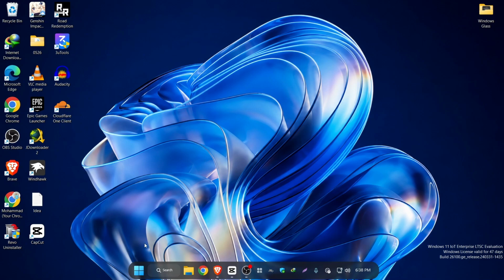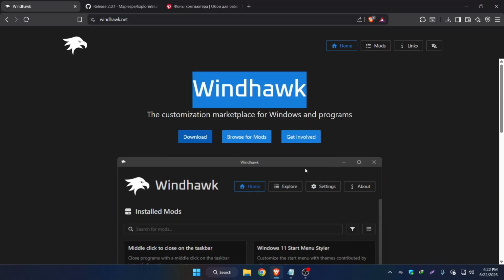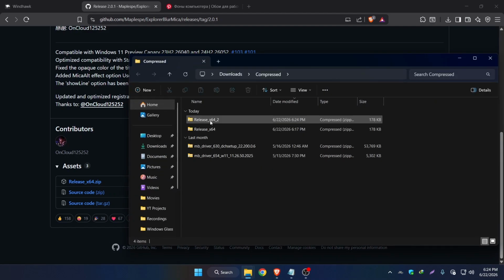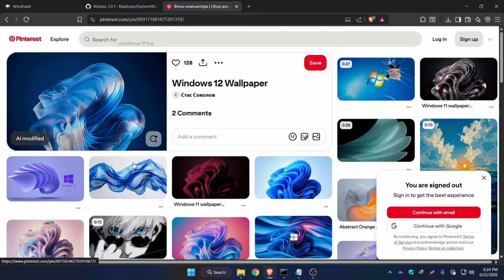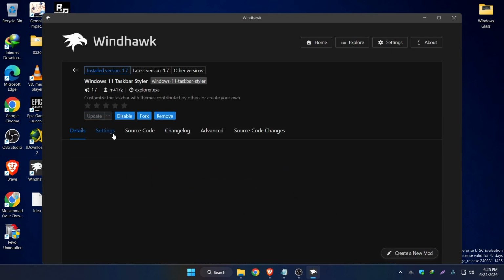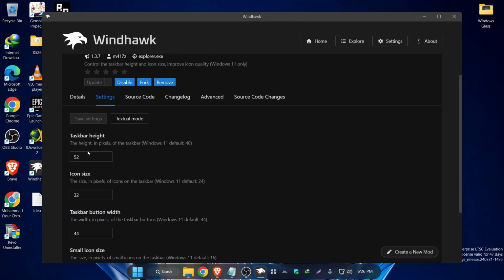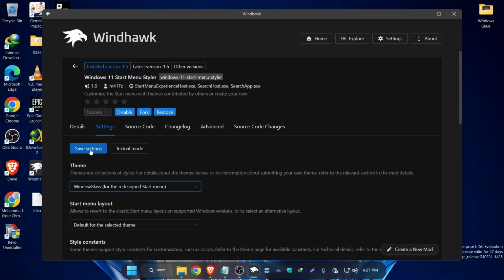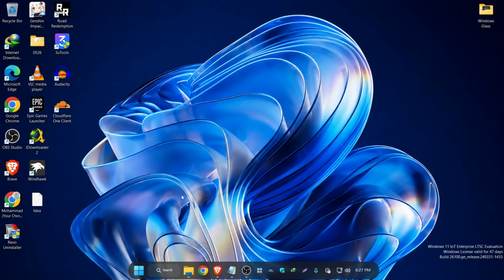Make Windows 11 Look Like macOS LIQUID GLASS | Windhawk Customization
In this step-by-step tutorial, learn how to transform Windows 11 into macOS Liquid Glass with a fully transparent taskbar, glossy translucent glass themes, and a clean, minimalist desktop aesthetic.

📌 Timestamps:
00:00 - Intro & Windhawk Setup
00:33 - How to Make File Explorer Transparent
01:25 - Liquid Glass Taskbar & Wallpaper Customization
02:45 - Transparent Start Menu, Notification Center & Outro